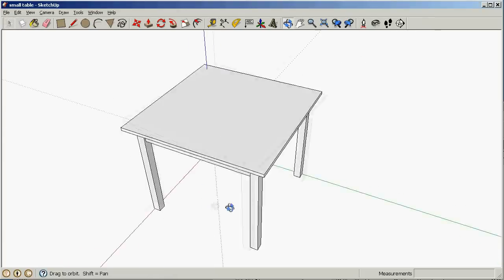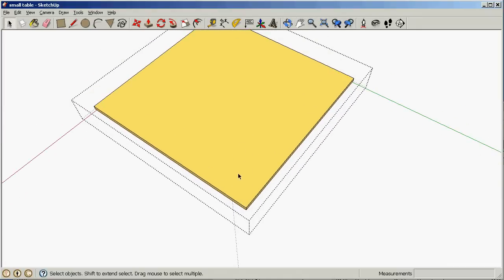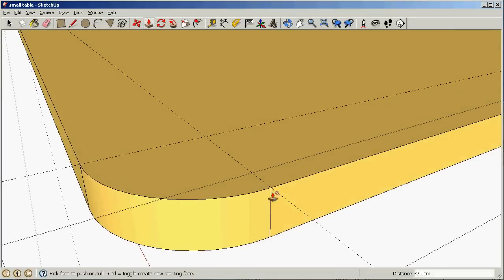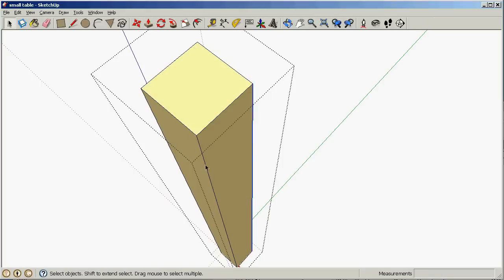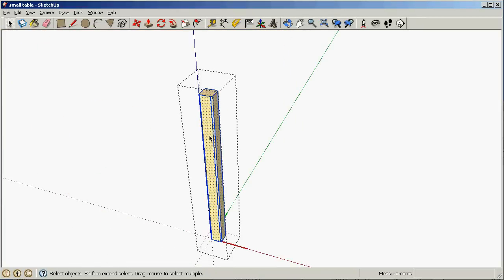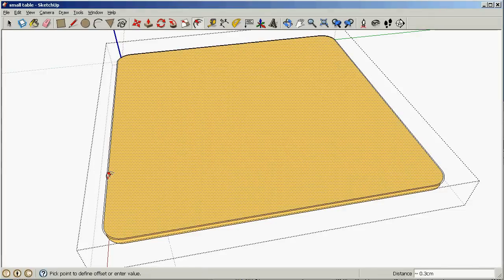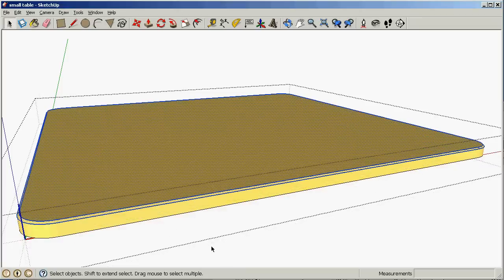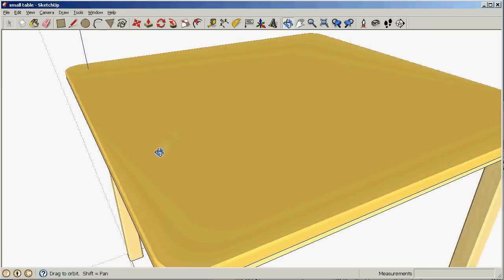Sketchup: Adding rounds and chamfers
Refining the sketchup drawing by adding rounds and chamfers